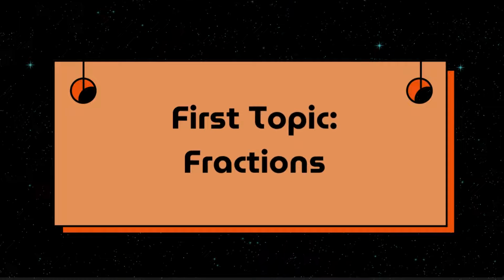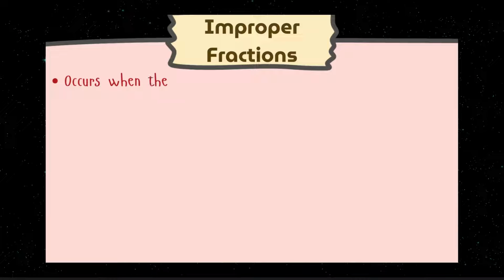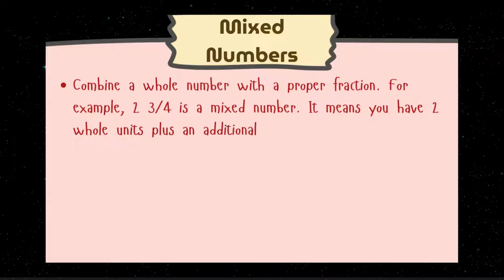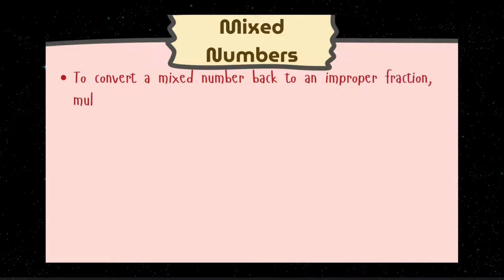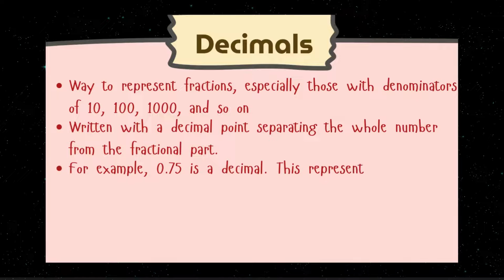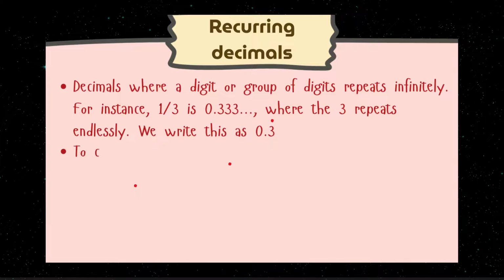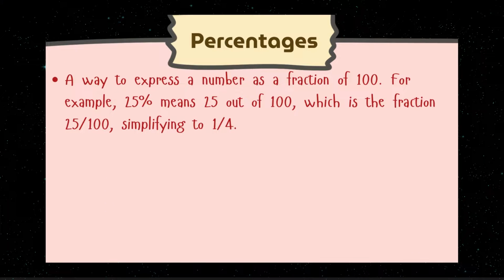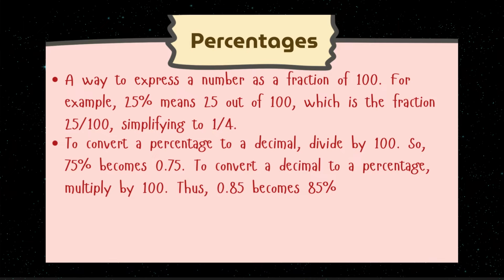Fractions, Recurring decimals, and percentages | (0580) IGCSE Mathematics and O level Maths.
In this video, we will be discussing about different types of fractions, decimal numbers, and percentages!.